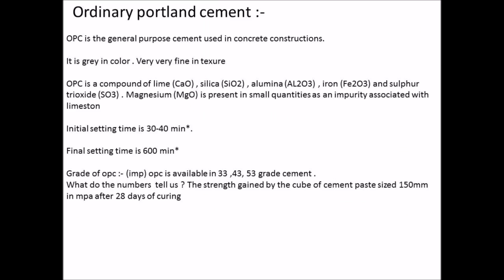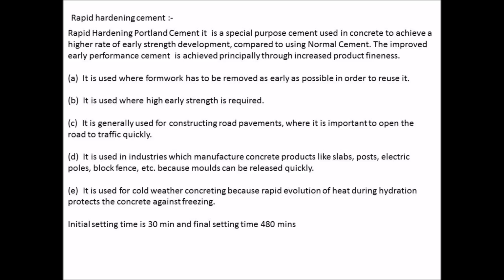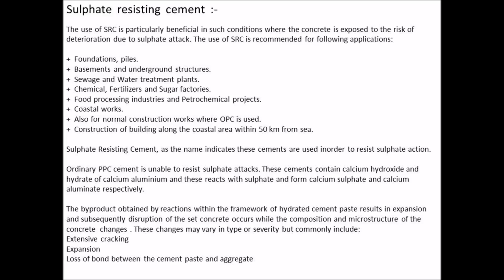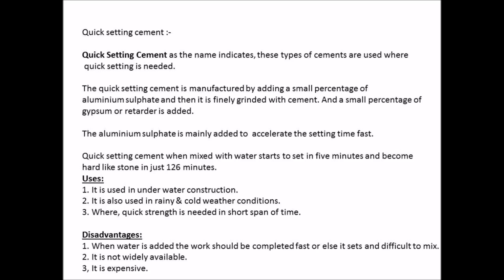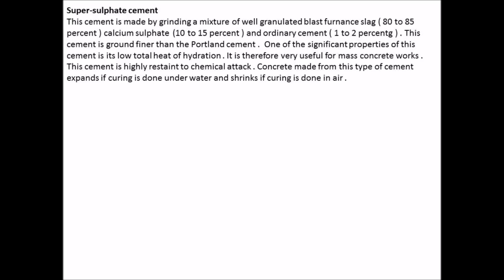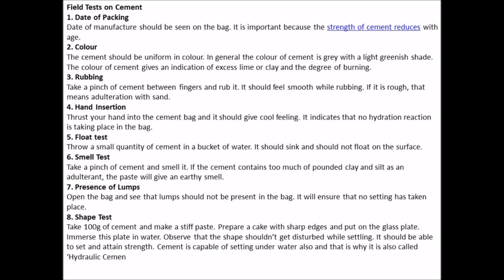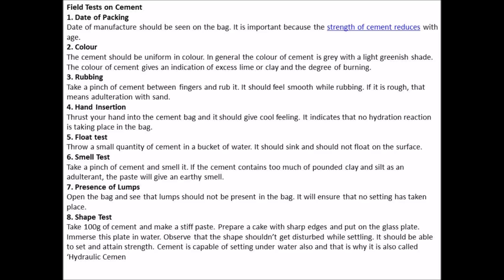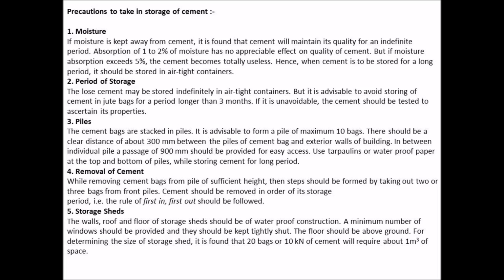concrete ch2 , what is cement ,types of cement , tests of cement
this video will explain you about types of cement , grades of cement ,  everything you need tomknow about cement .

Was ist Zement , Was ist cement , 14/5000,
что такое цемент